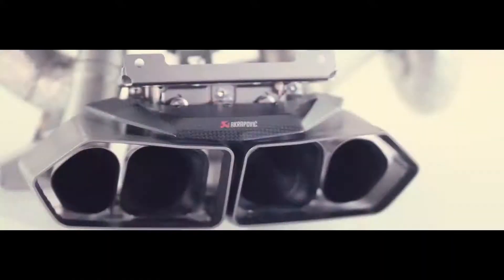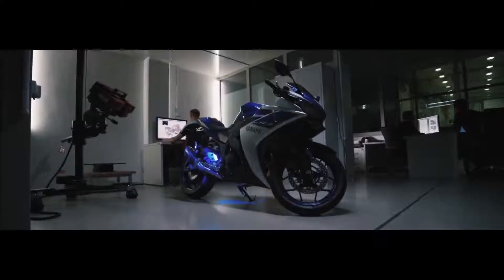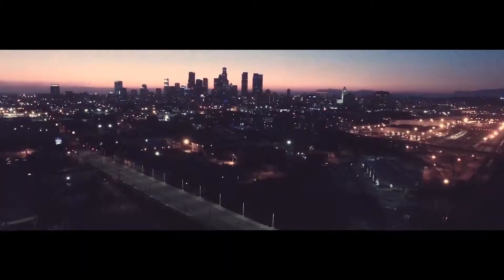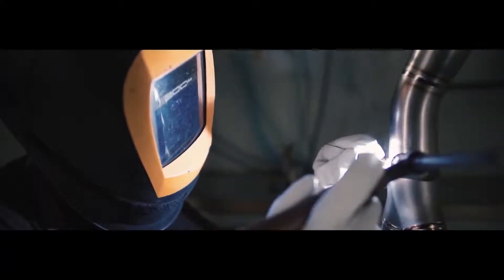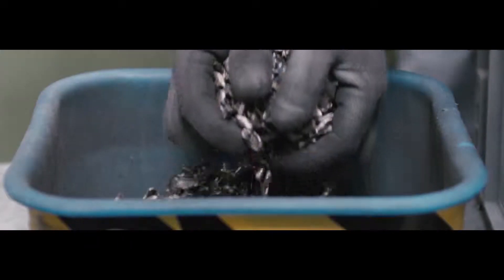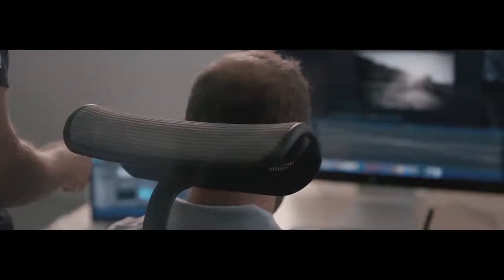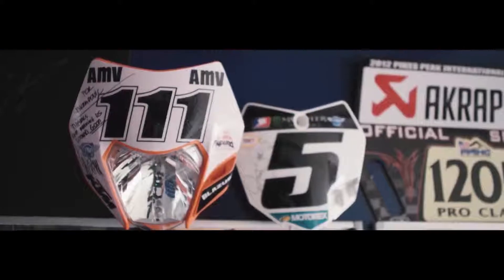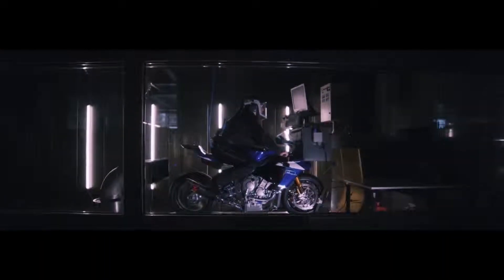Akrapovic Company Film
Go on a journey through the Akrapovič Company and take a peek behind the scenes at the unique craftsmanship paired with advanced technology.